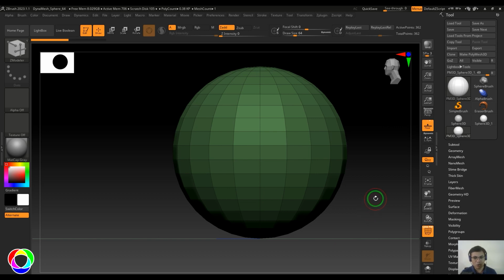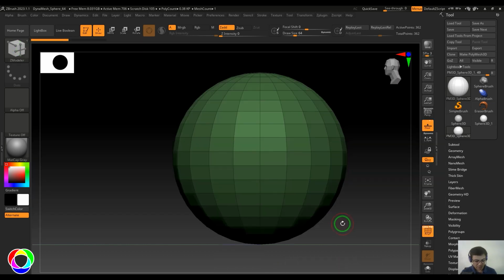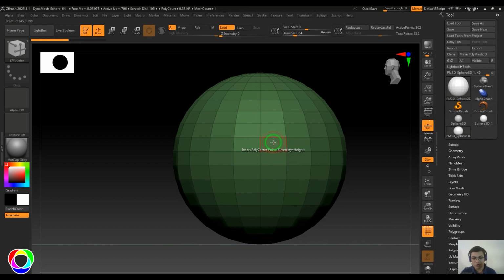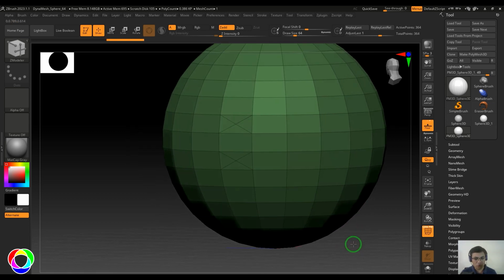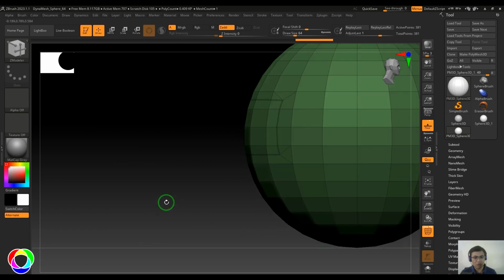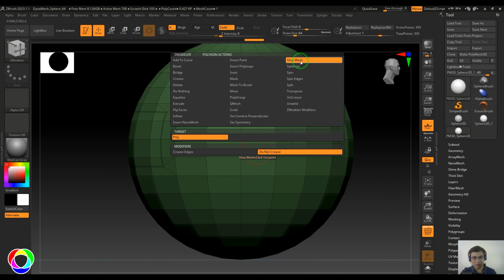Insert Point | Slice Mesh YT | ZModeler | ZBrush Tutorial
Welcome to our latest tutorial on mastering ZBrush! In this video, we'll dive into the powerful tools of Insert Point and Slice Mesh. Whether you're a beginner or looking to refine your skills, this guide will help you take your 3D sculpting to the next level. Learn step-by-step techniques, tips, and tricks to enhance your workflow and create stunning models with precision. Ready to elevate your ZBrush game? Hit play and follow along!